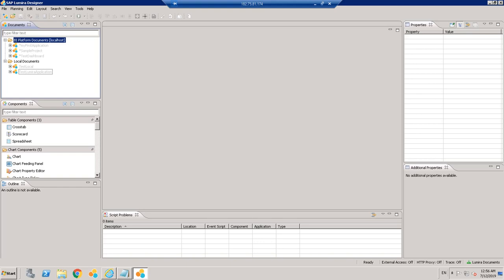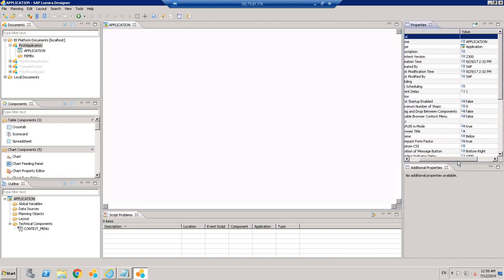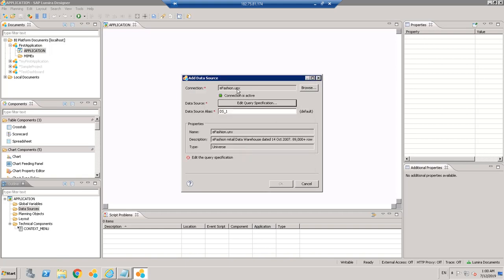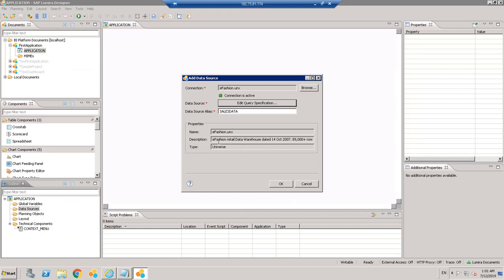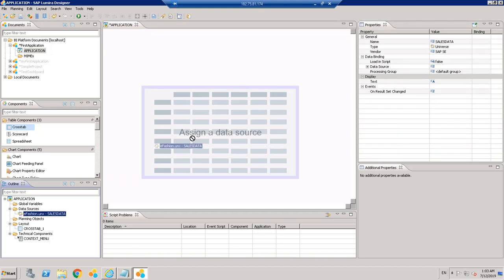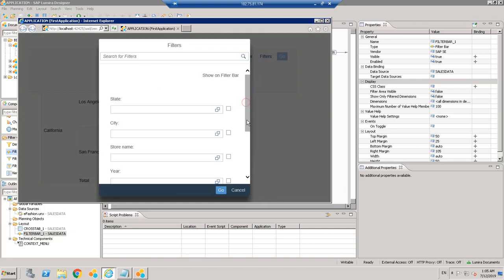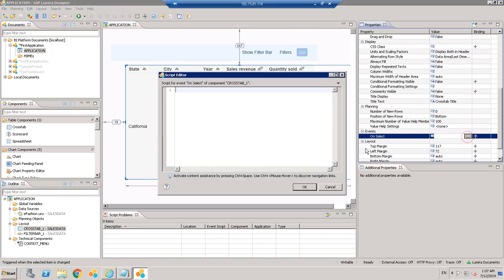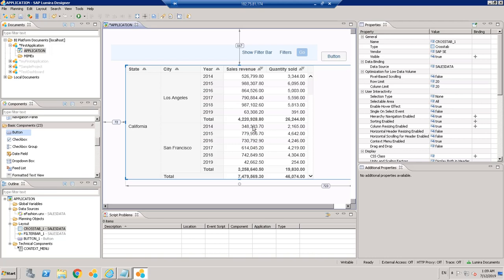Creating First Application In Lumira Designer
How to Create your first application in Lumira Designer
How to connect to the data Source like Universe or Hana view
How to Assign the Data source to Crosstab or graph, charts etc.